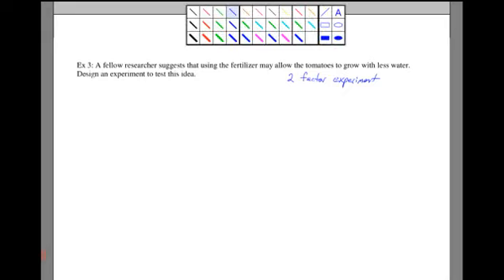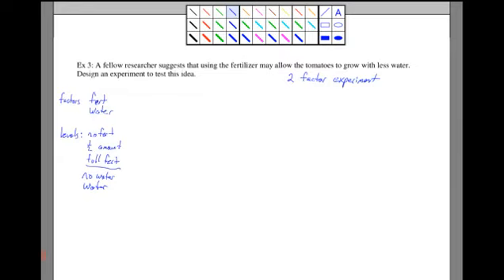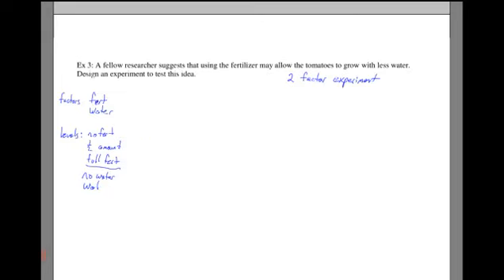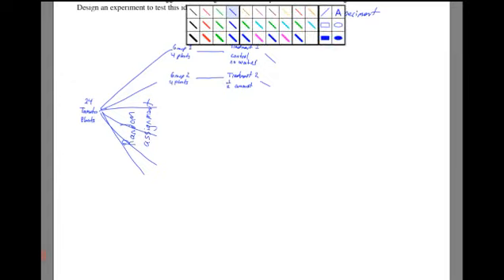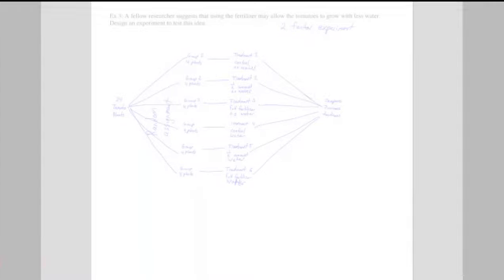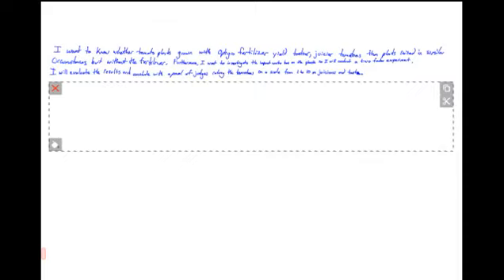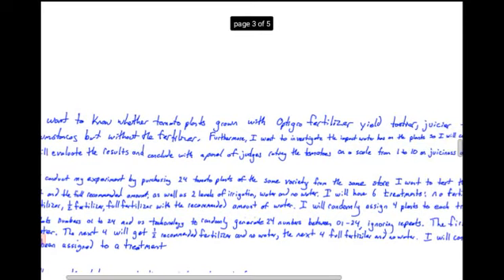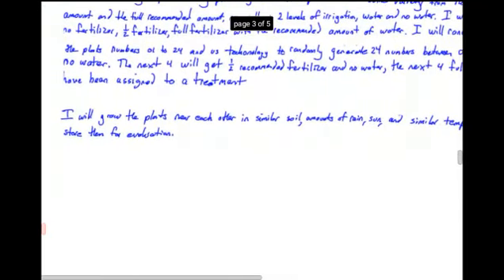Chapter 12 Ex 3